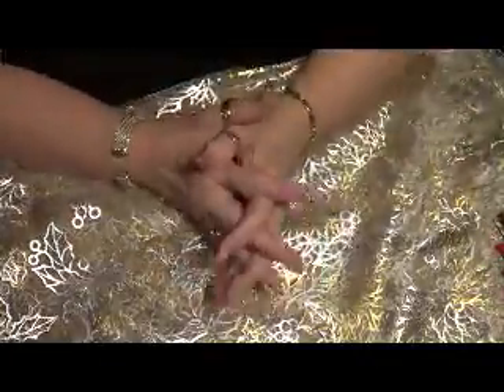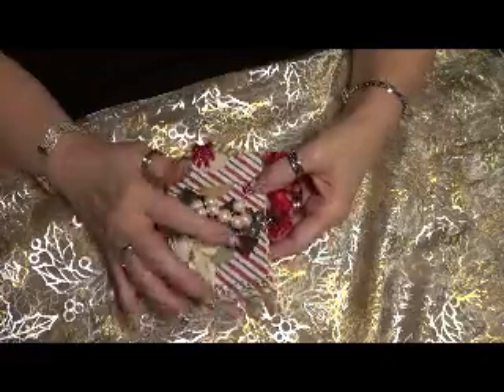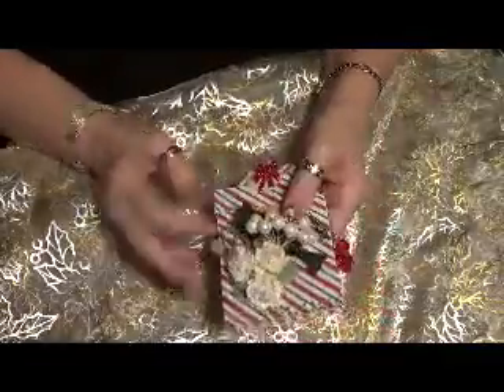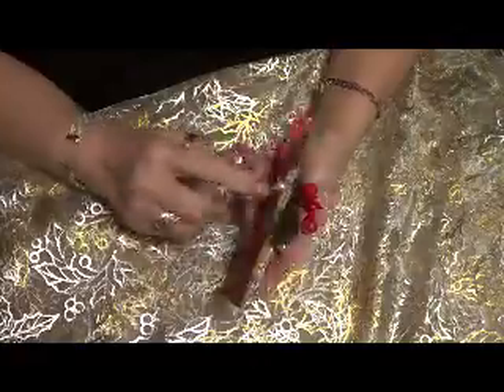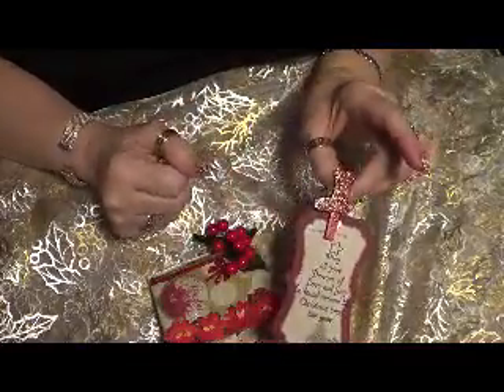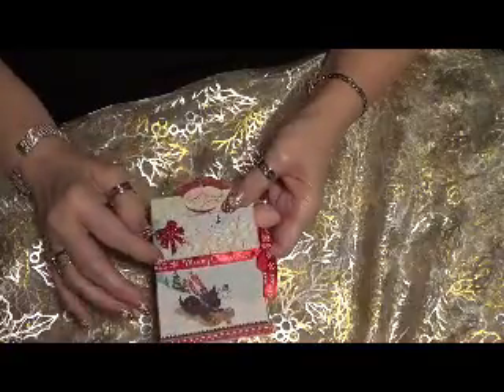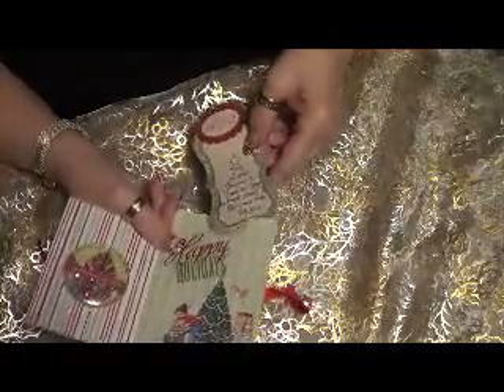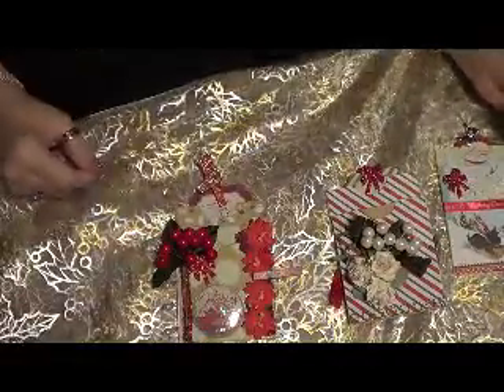christmas card holder